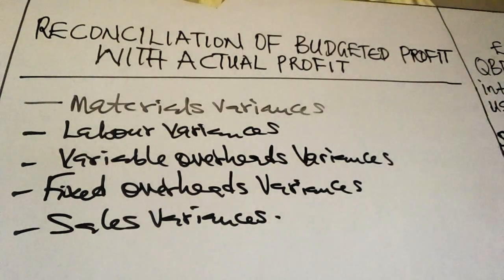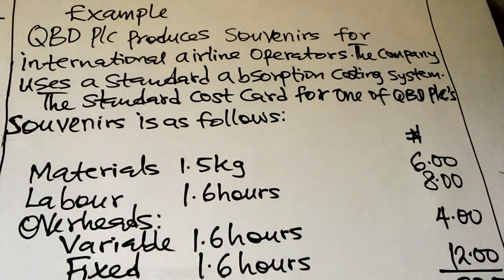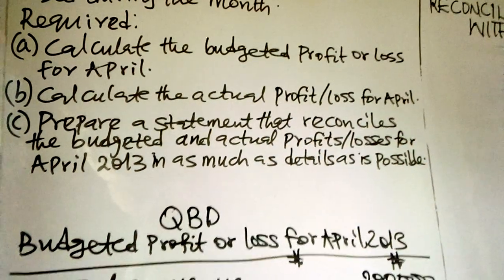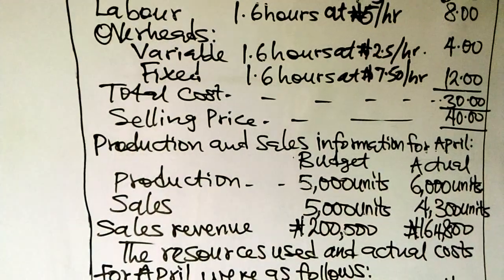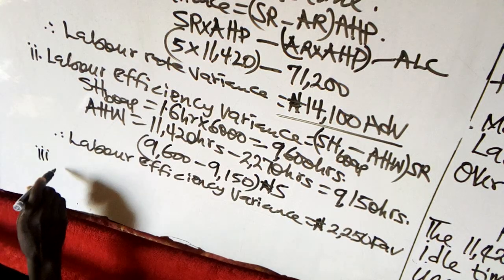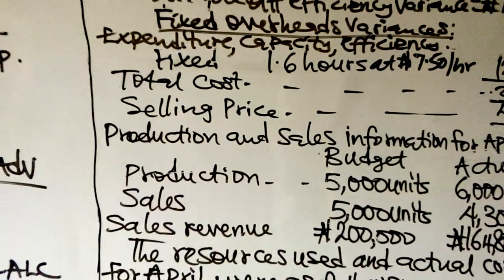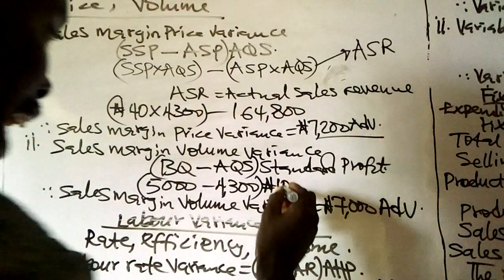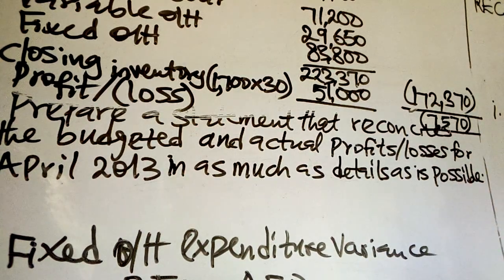VARIANCE ANALYSIS- RECONCILIATION STATEMENT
This video explains the reconciliation of the budgeted profit with actual profit using variance analysis in an easy to understand method.